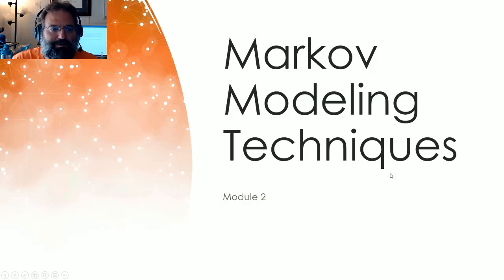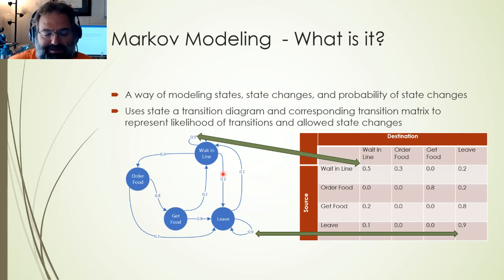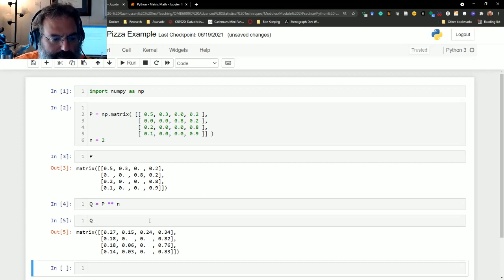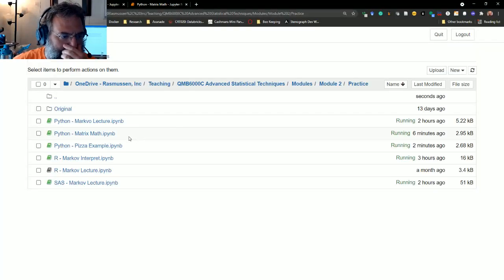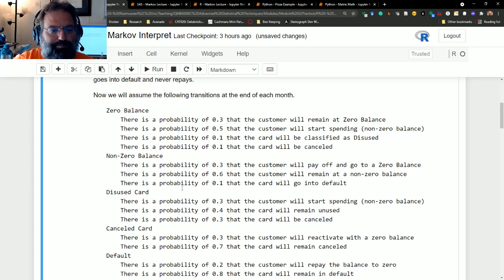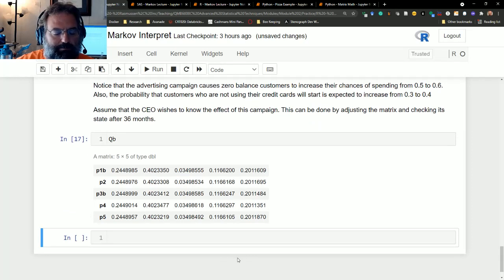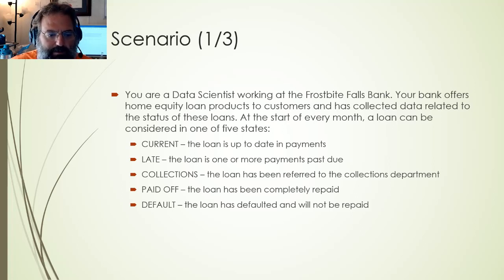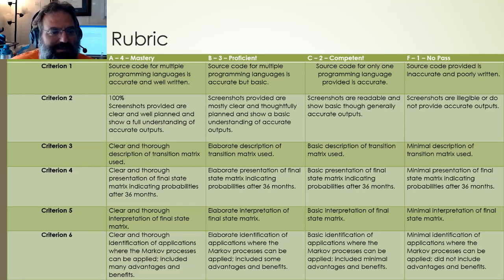Advanced Statistical Techniques Module 2